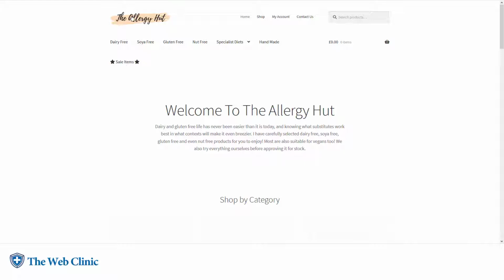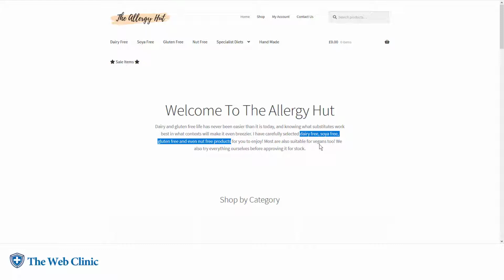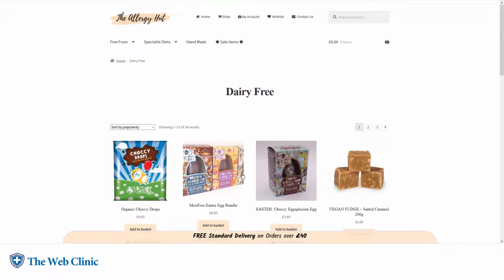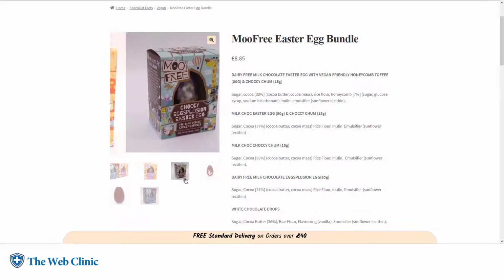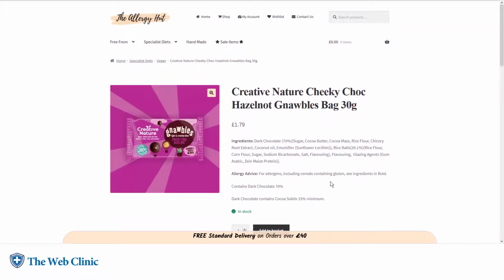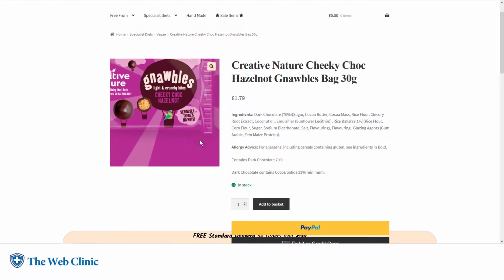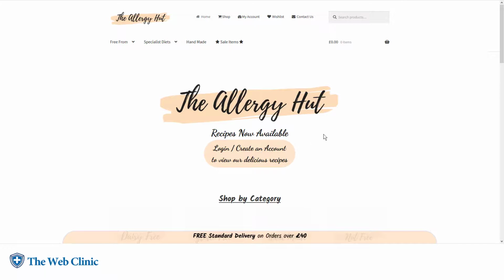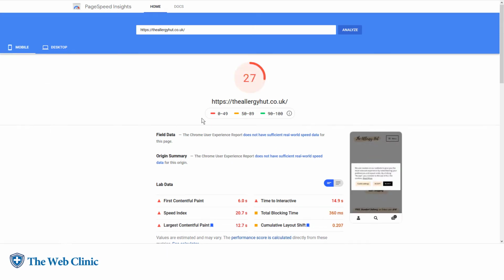The Web Clinic: Ep# 002 The Allergy Hut